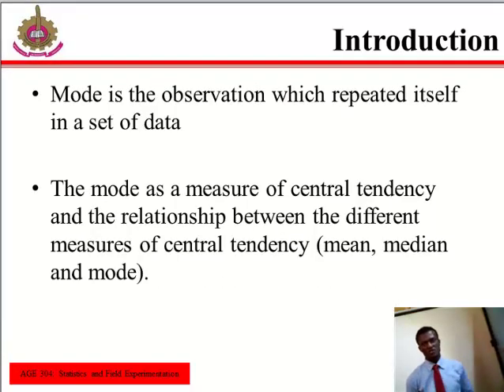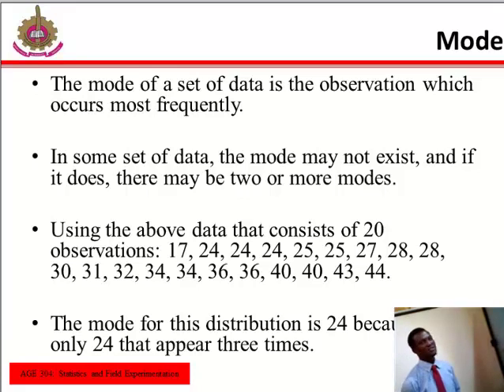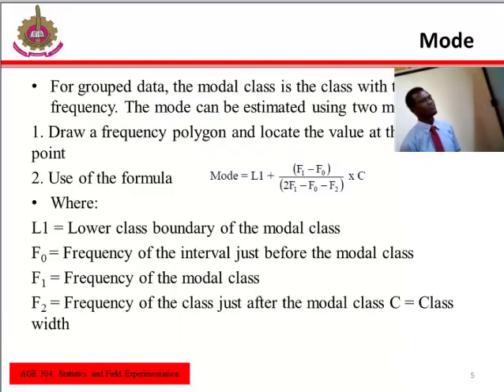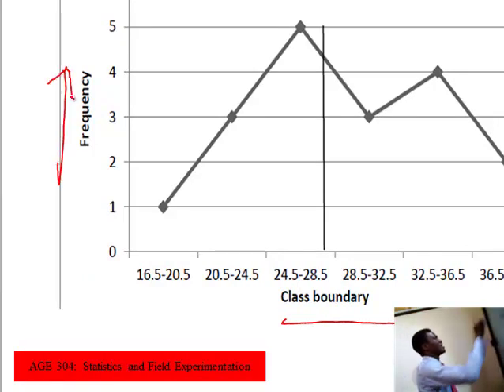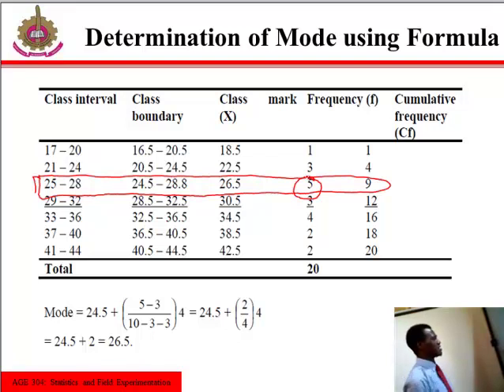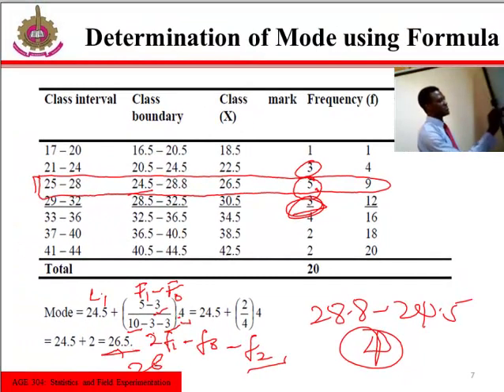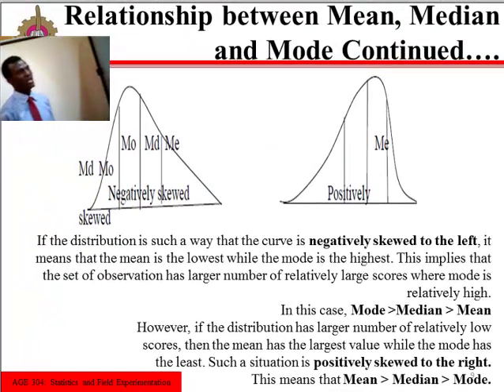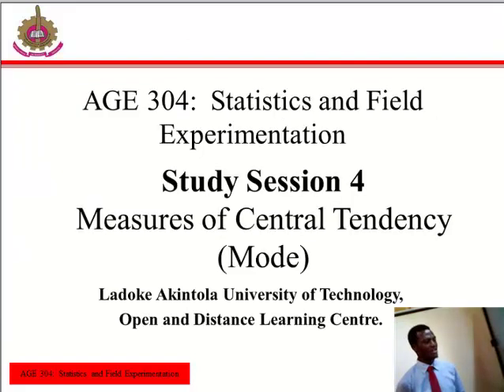AGE 304 STUDY SESSION 4